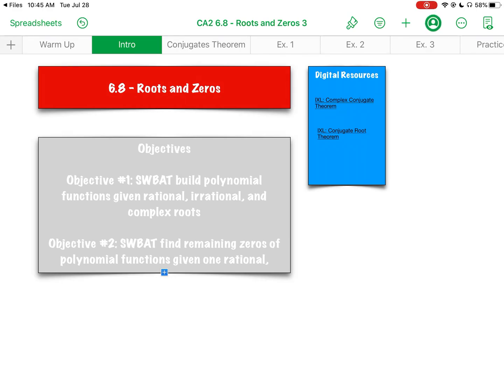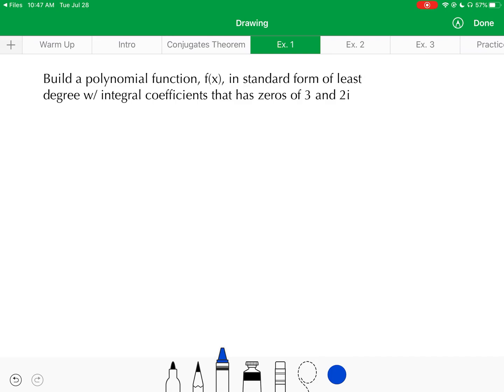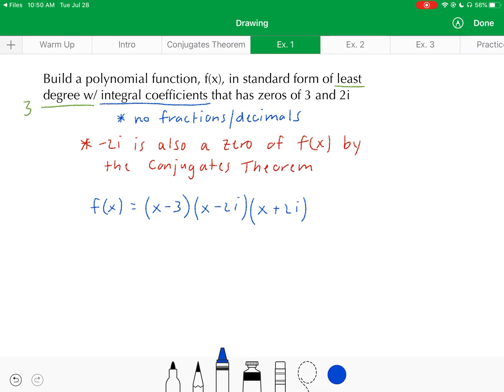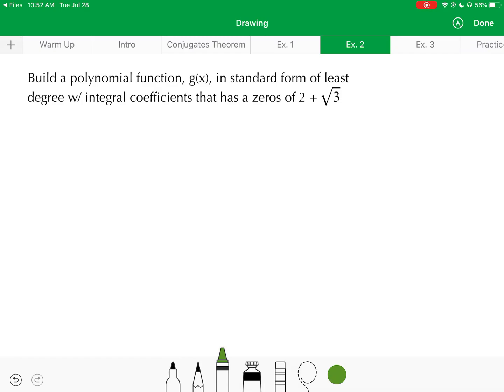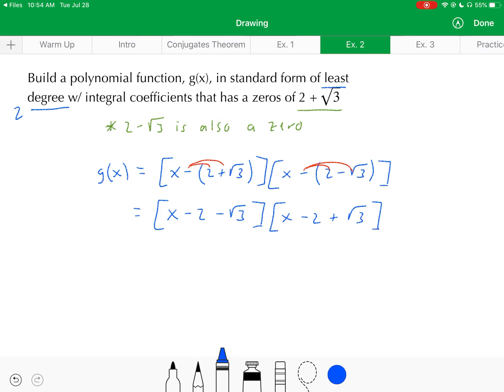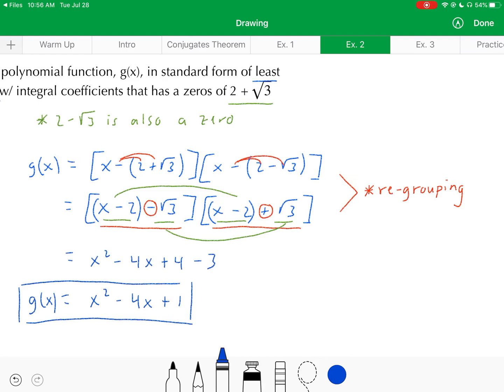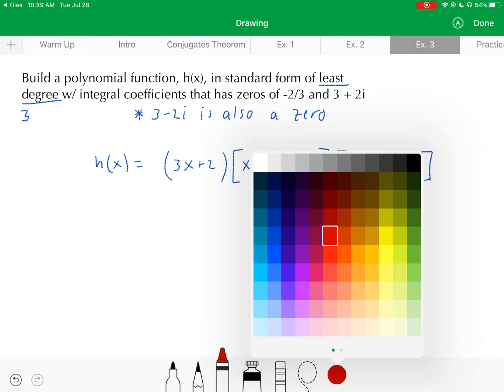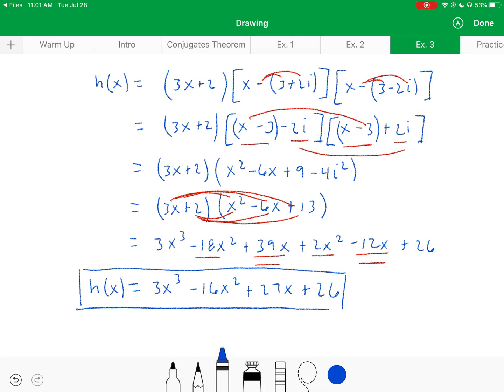CA2 6.8 - Roots and Zeros #1